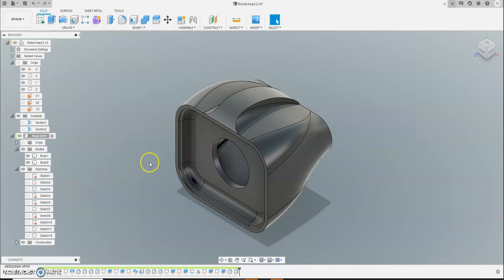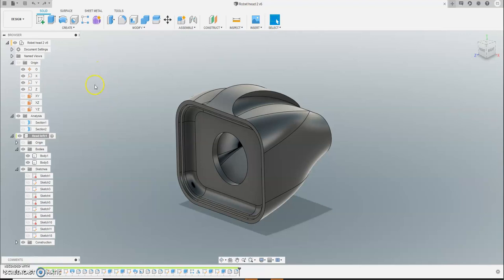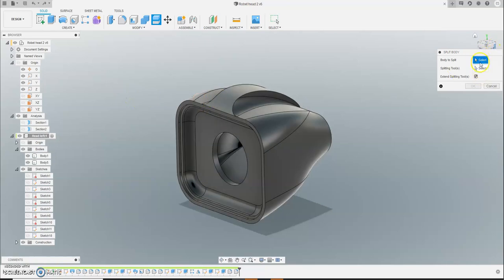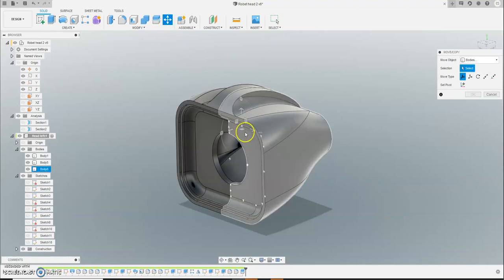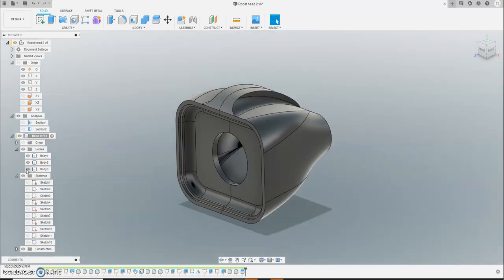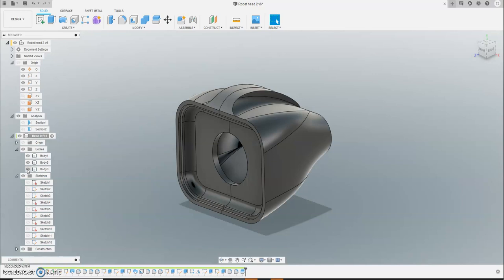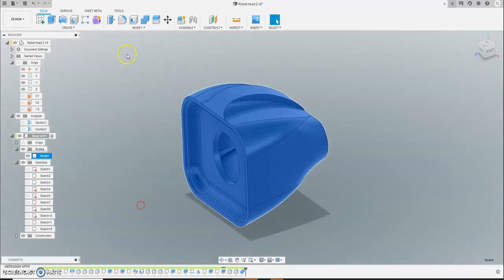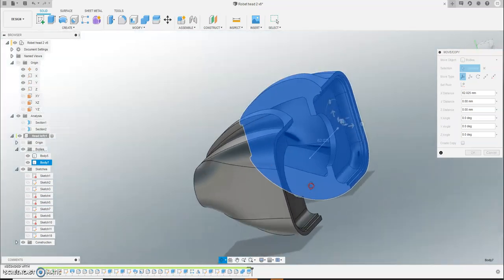Fusion 360 8 - Robot Head - Splitting the head (Split Body + Combine)